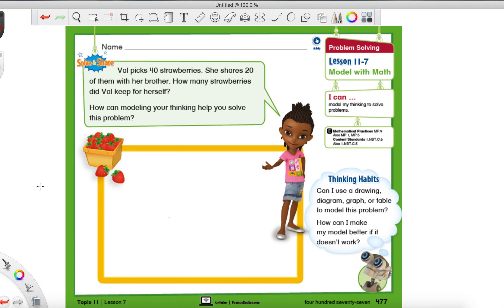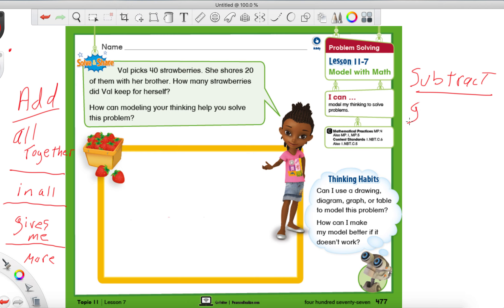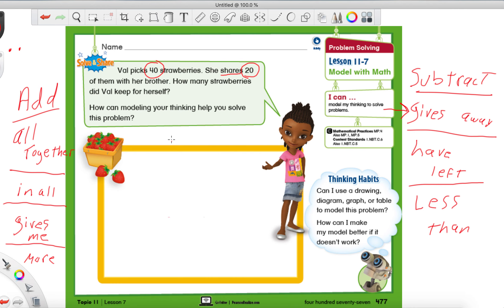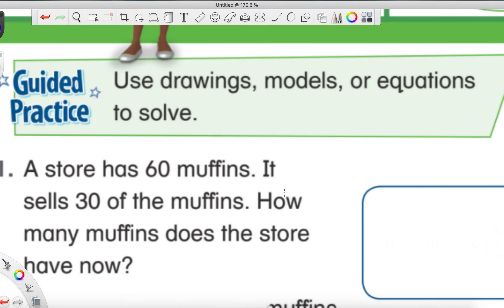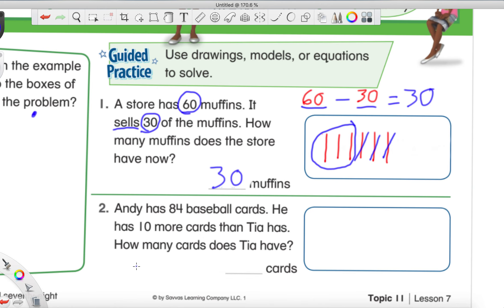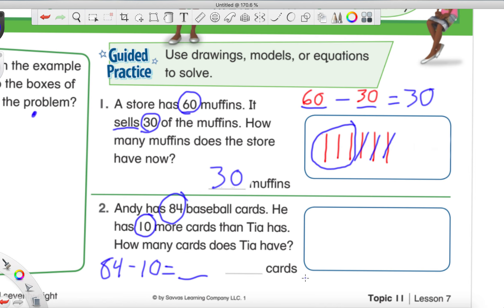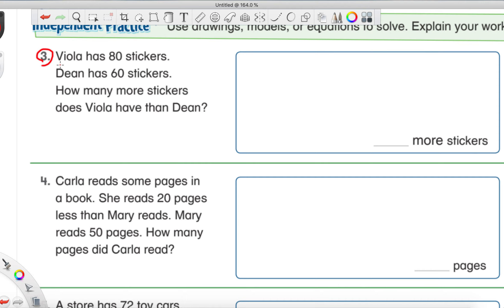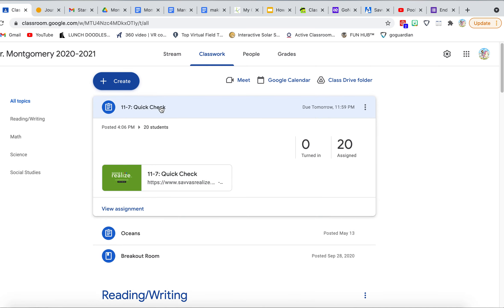SAVVAS math lesson 11-7 (grdae 1)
Grade 1 SAVVAS math program. Subtracting tens in a story problem.